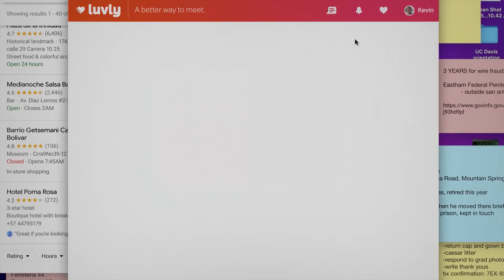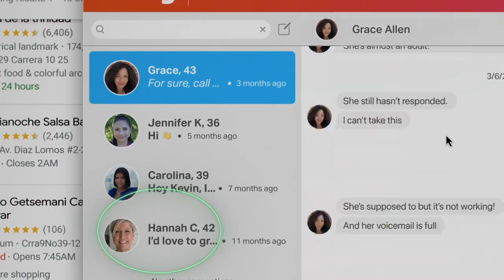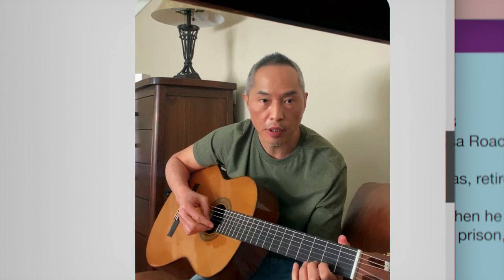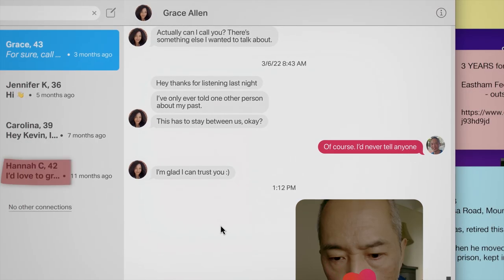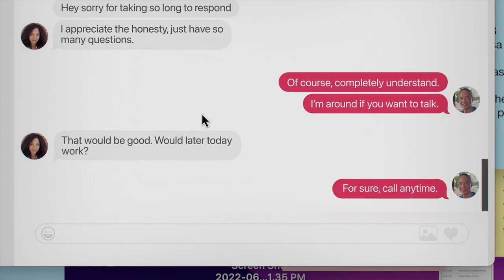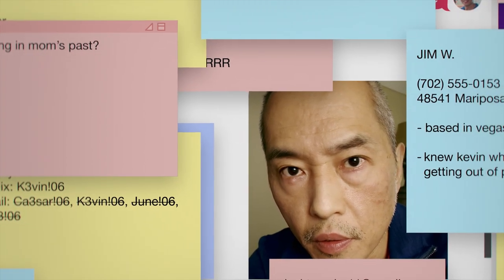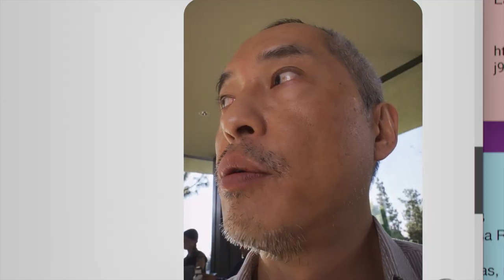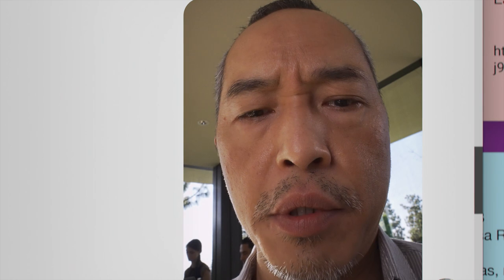Top 3 Easter Eggs | Missing Behind The Scenes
Members of the cast and crew of Missing take you behind the scenes to discuss their favourites Easter Eggs from the first movie, Searching, revealing their favourite hidden surprises from the original movie and explaining how these cleverly connect to the prequel's intricate storyline.

Directed by Will Merrick and Nick Johnson
Starring Storm Reid, Nia Long, Ken Leung, Megan Suri, Joaquim de Almeida, Daniel Henney, Thomas Barbusca and Tom Griffin.